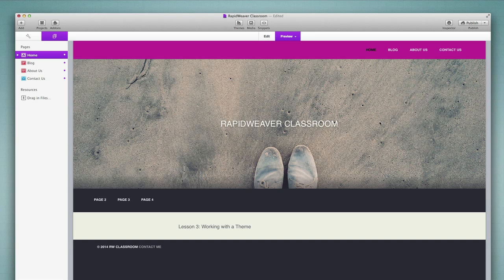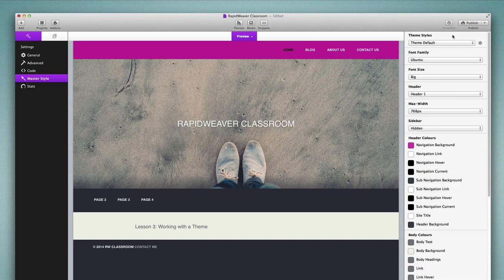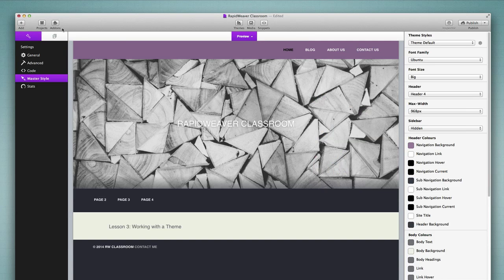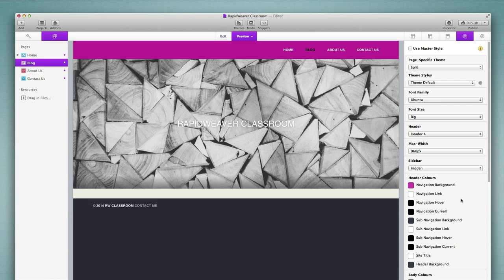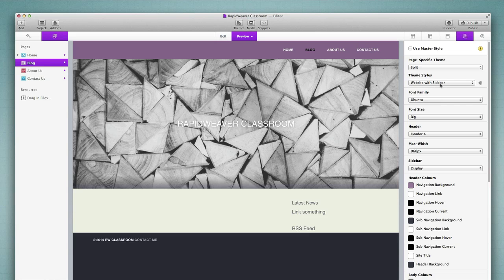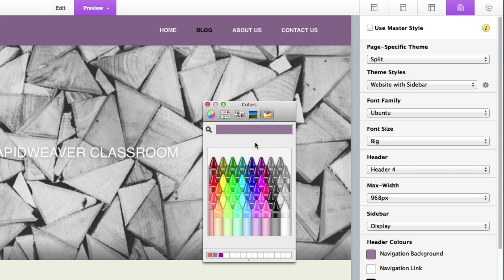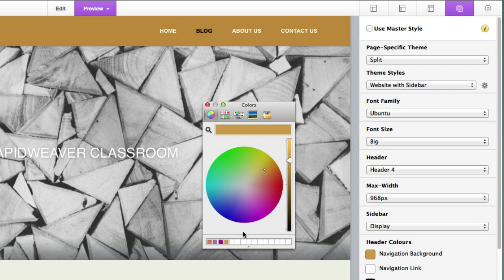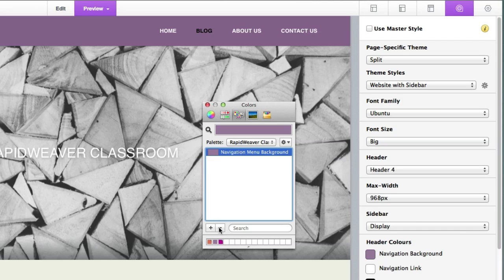RapidWeaver 6 Lesson 3-2: Working with Theme Styles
This is one of 52 unique video tutorials that cover every detail of RapidWeaver 6.  All 52 videos, along with 100's of other videos covering RapidWeaver addons and website development practices are available with a subscription to RapidWeaver Classroom.

This video discusses the process of customizing and styling elements of a theme using RapidWeaver's Theme Styles feature.